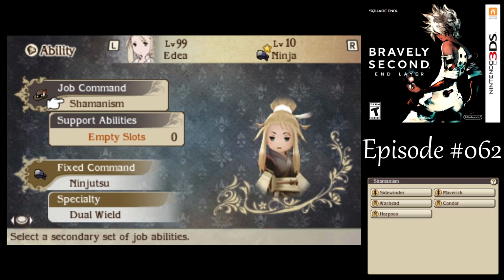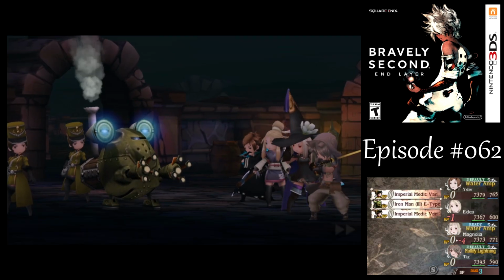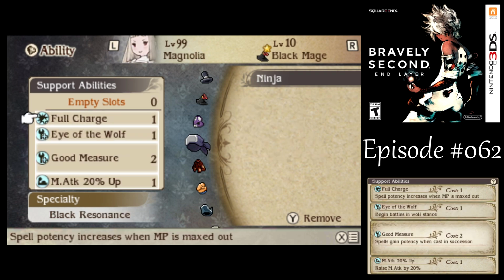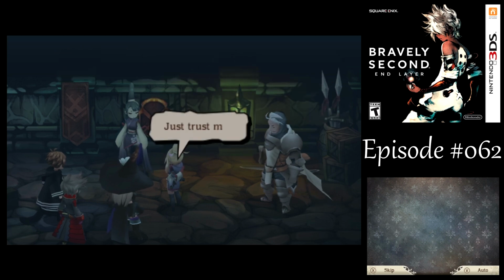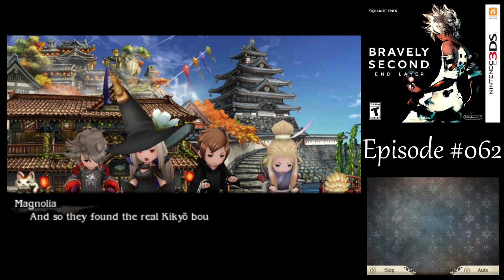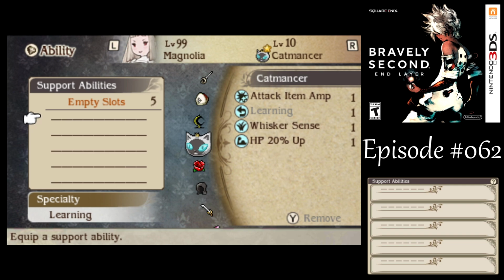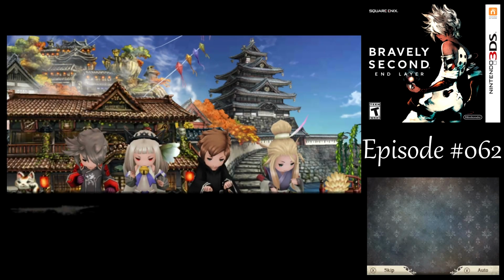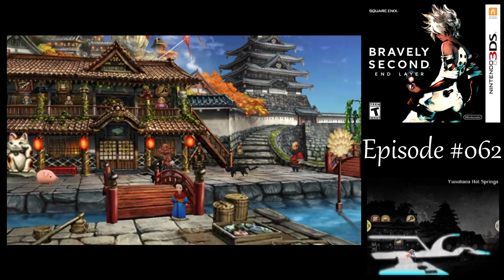Let's Play Bravely Second: End Layer #062 (Hard) - Family Reunion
In this episode of Bravely Second: End Layer, we return to Starkfort, where the murder investigation is already underway, but this time, we will be more prepared.

Recommended Jobs & Abilities in Starkfort
Yew: Wizard, Catmancy, Waste Not, Pierce M.Defense, M.Attack 20% Up
Edea: Ninja, Catmancy, Waste Not, P.Attack 20% Up, Quad Wield, Axe Lore
Magnolia: Black Mage, Catmancy, Waste Not, Pierce M.Defense, M.Attack 20% Up
Tiz: Thief, Miscellany, Quad Wield, Precognition, Whisker Sense, Katana Lore

Yew: Rod of Ice, Rod of Ice, Cat-Ear Hood, Amplifier, Amulet
Edea: Viking Axe, Viking Axe, Viking Axe, Viking Axe, Power Bracers
Magnolia: Lilith's Rod, Rod of Ice, Dragon Cap, Luminous Robe, Venture Badge
Tiz: Raikiri, Doujigiri-Yasutsuna, Masamune, Masamune, Thief Gloves

Recommended Jobs & Abilities against Heinkel
Yew: Wizard, Time Magic, Ventriloquism, Eye of the Wolf, In the Red
Edea: Ninja, Catmancy, P.Attack 20% Up, Quad Wield, Eye of the Wolf, Axe Lore
Magnolia: Catmancer, Astral Magic, Waste Not, Attack Item Amp, Speed 20% Up, Barrage, Items for All
Tiz: Fencer, Miscellany, P.Attack 20% Up, Quad Wield, Eye of the Wolf, Katana Lore

Yew: Lilith's Rod, Rod of Ice, Cat-Ear Hood, Amplifier, Amulet
Edea: Viking Axe, Viking Axe, Viking Axe, Viking Axe, Black Belt
Magnolia: Kunai, Blessed Shield, Lambent Hat, Ninja Garb, Hermes Sandals
Tiz: Doujigiri-Yasutsuna, Masamune, Masamune, Masamune, Power Bracers